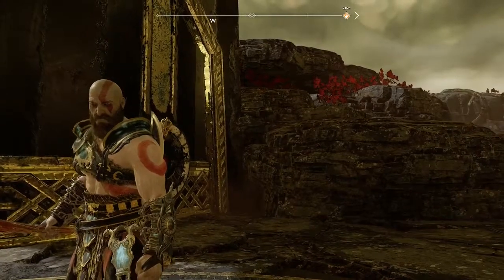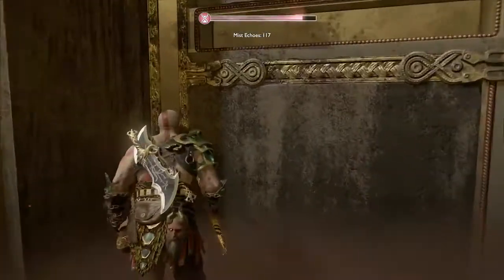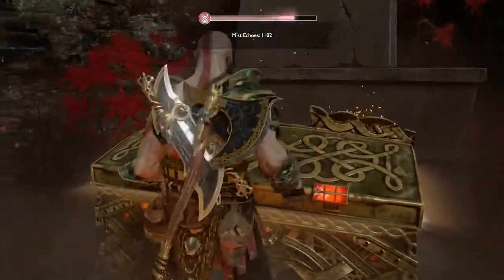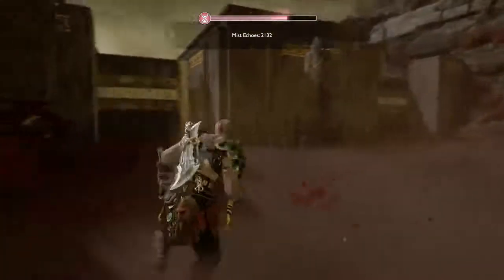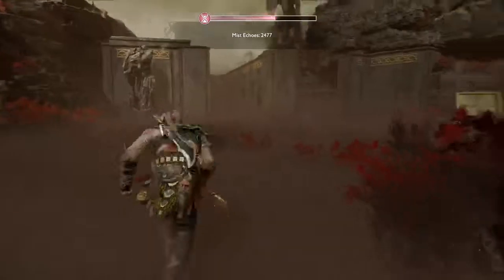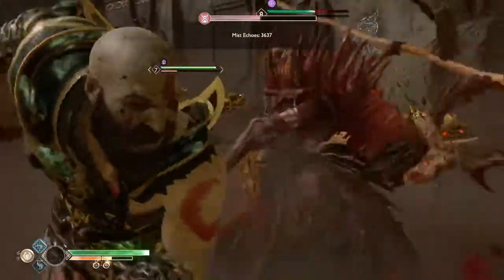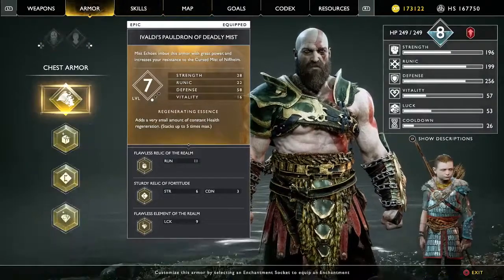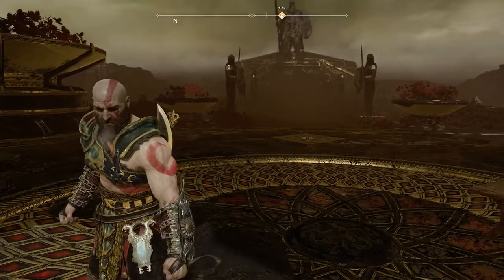God of War - Niflheim Guide - Tips & Tricks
Today we do a Niflheim a bad and rushed guide xD, some things are randomly generated but this path and tips will apply for any run you make. Hope this was helpful!

Follow Kratos and his son Atreus on a new adventure in the land of Midgard! What secrets and dangers will this new land bring us?!
I guess we're not in Greece any more...